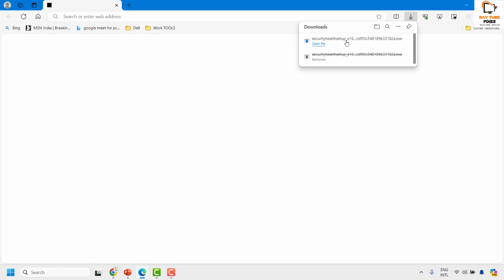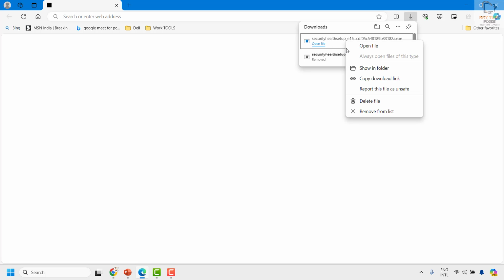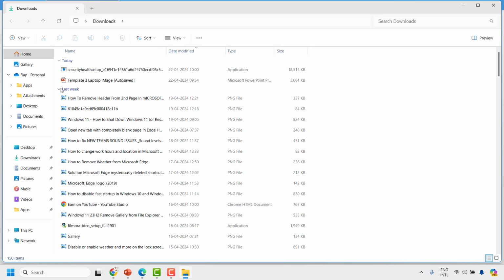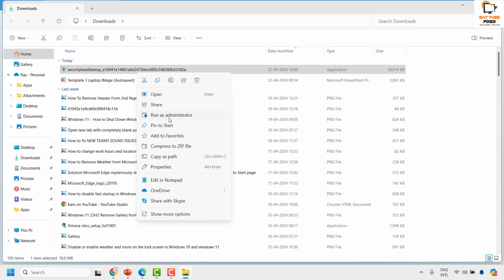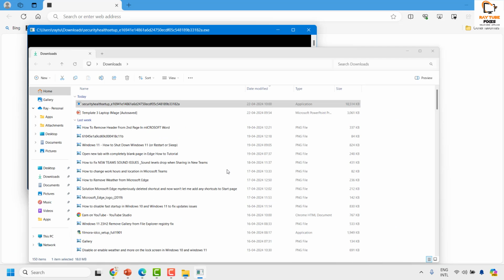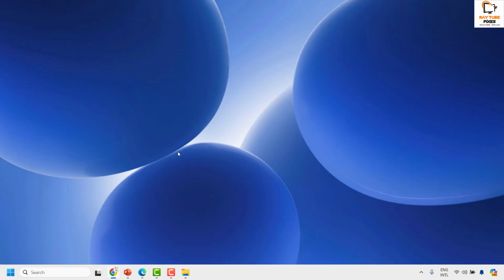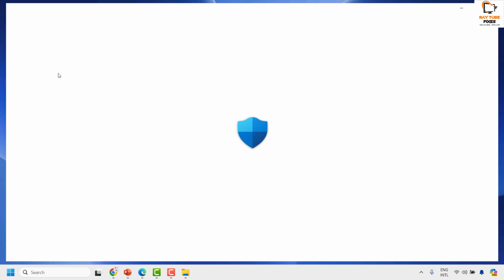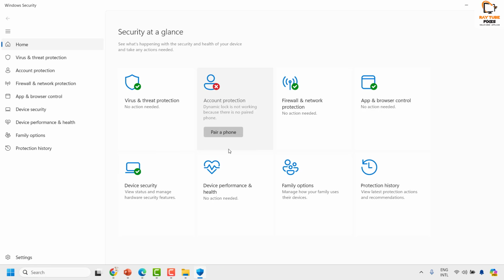Solution : Windows Security Stuck On Blank Screen On Opening the App Windows 11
(The following fix is for Windows 11 systems.)

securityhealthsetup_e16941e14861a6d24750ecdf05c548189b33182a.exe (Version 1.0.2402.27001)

Instructions

Save the executable to the desktop.

Right-click on the file "SecurityHealthSetup.exe" and choose "Run as administrator".